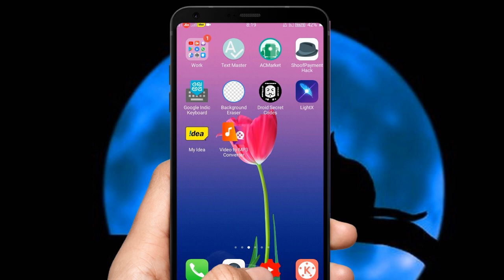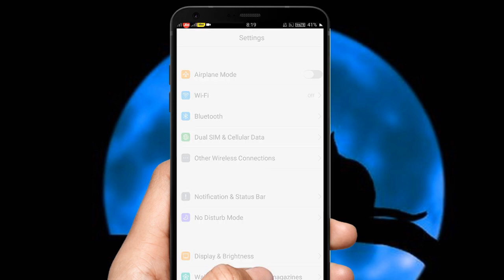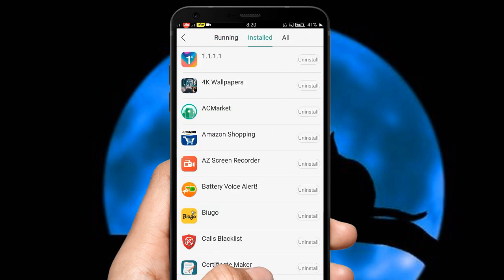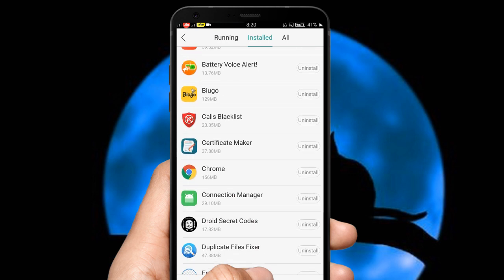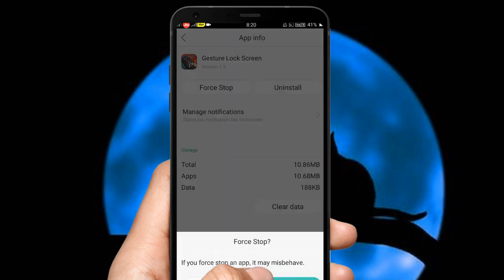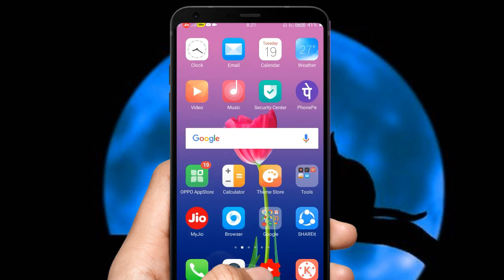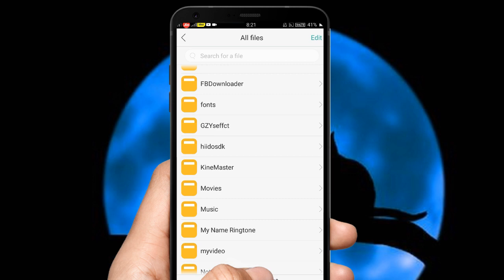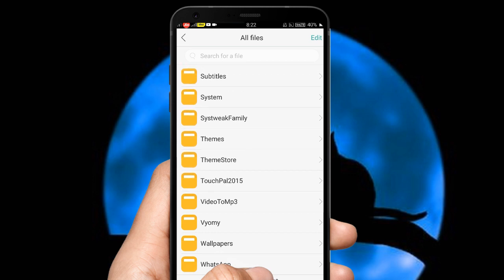Mobile storage problem in telugu | increase mobile storage